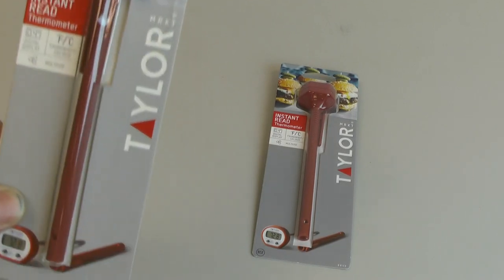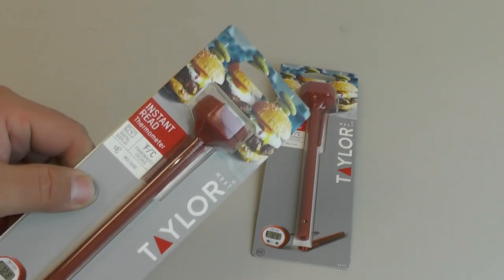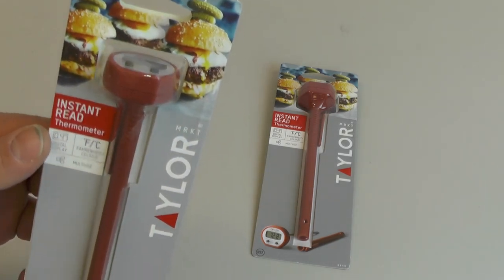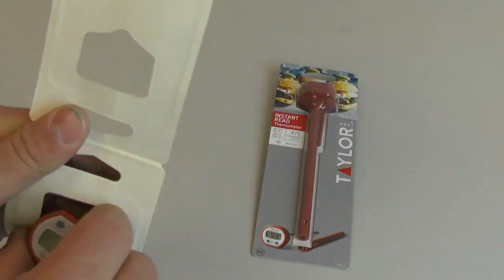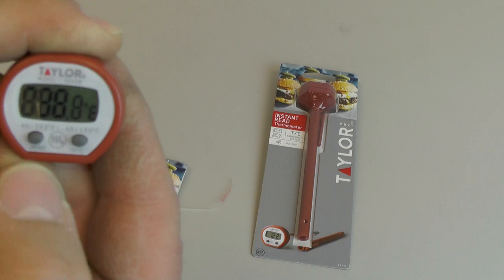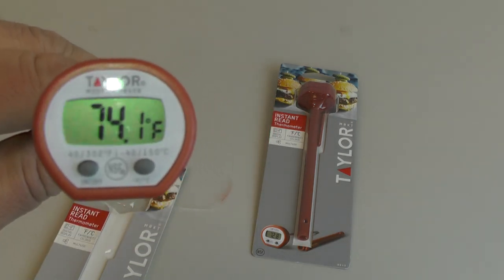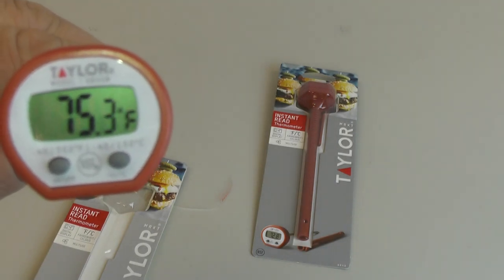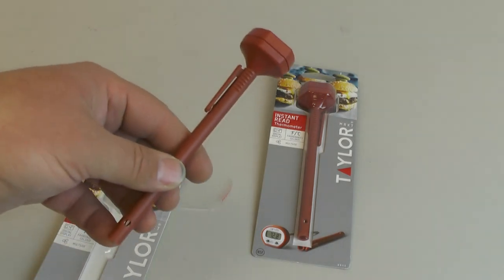Taylor MRKT 9840 Instant Read Thermometer Unboxing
01717 Taylor 9840 Thermometer unboxing

This video shows you what it's like to open the package that this thermometer comes in, and remove the protective battery plastic strip, and for the first time, turn on this thermometer. It can read from -40°F all the way up to 302°F! It also has a button that changes the temperature scale from Fahrenheit to Celsius. Awesome! It's also pretty fast at changing temperature. Also, you can use it in the kitchen for cooking foods and stuff, but you can also use it around the house for general temperature reading uses, and also in the shop, for example, you can read the A/C dash outlet temperature of your car to make sure your air conditioning or heating system is working properly. Cool!